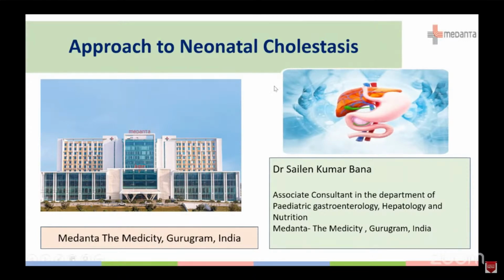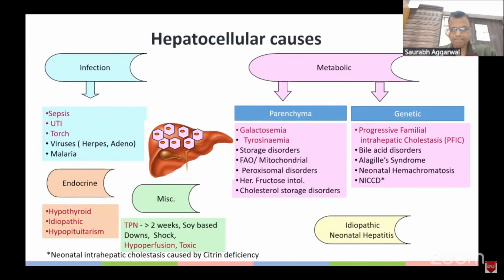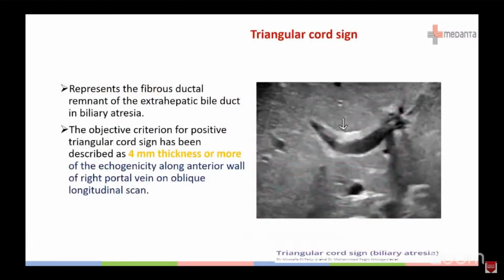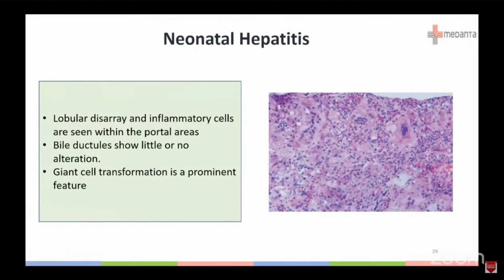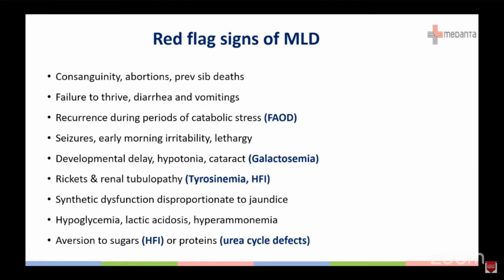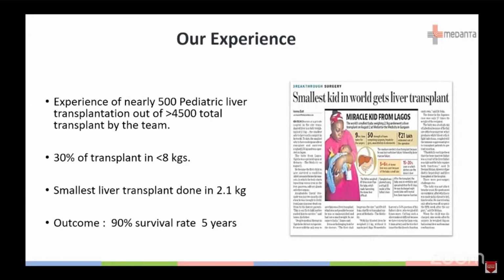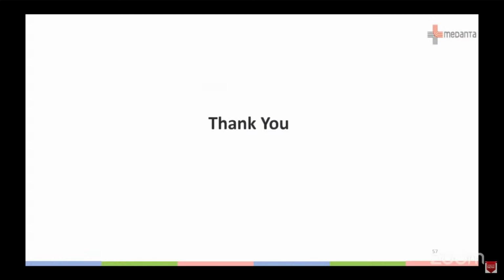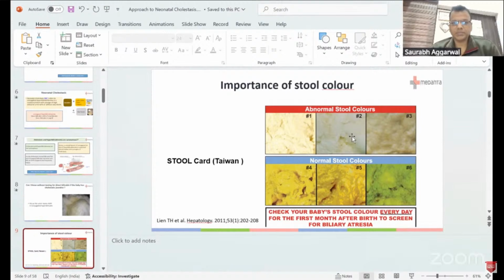CMAAO 189; Dr Sailen Kumar Bana; Approach To Neonatal Cholestasis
CMAAO International Weekly Meeting

Name: Dr. Sailen Kumar Bana

Topic: Approach to Neonatal Cholestasis

About the Speaker: FNB, Paediatric Gastroenterology, Medanta- The Mecicity, Gurugram, DNB, Paediatrics, Dr B.C Roy PGIPS, Kolkata, MBBS, VSS Medical college, Odisha, Associate Consultant at the Department of Gastroenterology, Gastrosciences, Medanta, Gurugram.